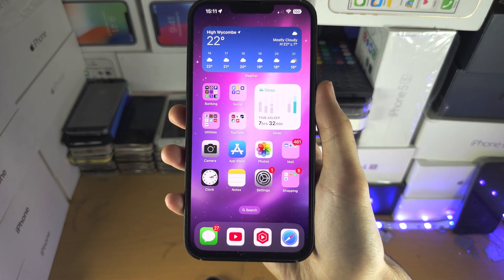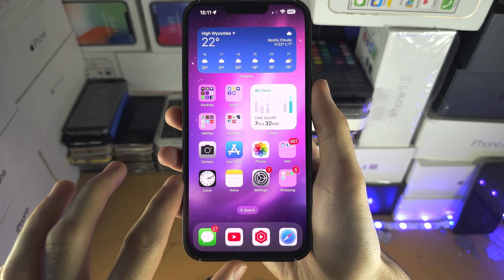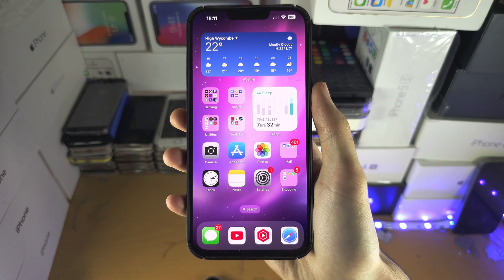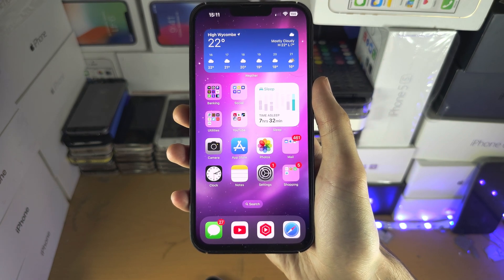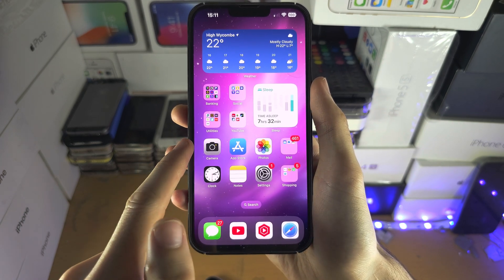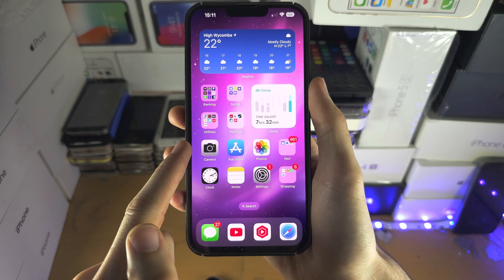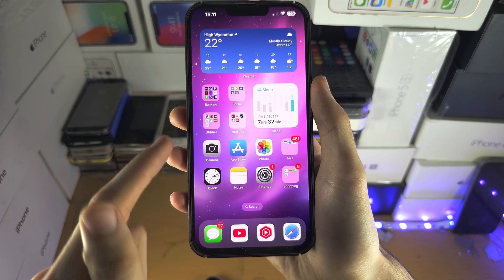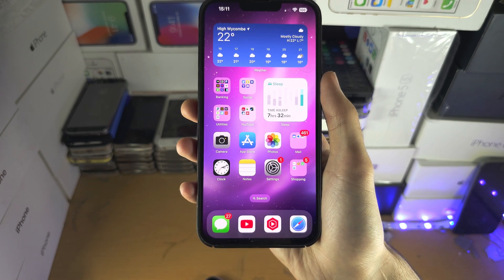Can You Activate Safe Mode on iPhone? (not anymore)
Learn why it is not possible to activate safe mode on iPhone, and also why it was possible in the past.